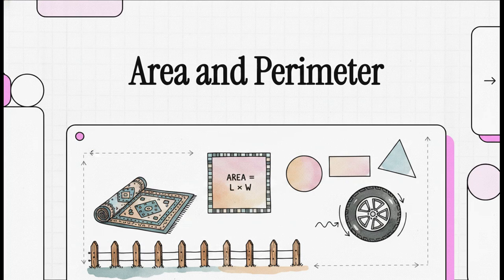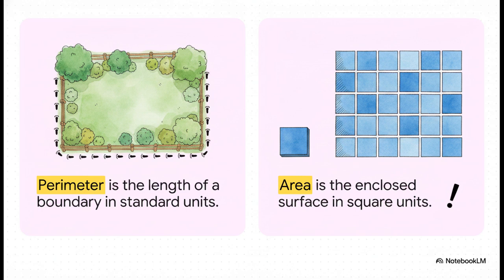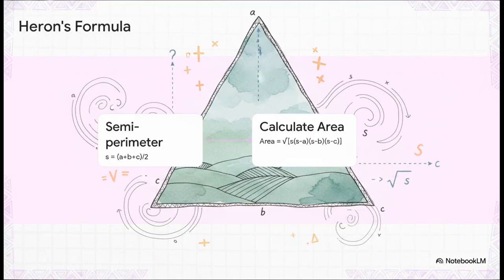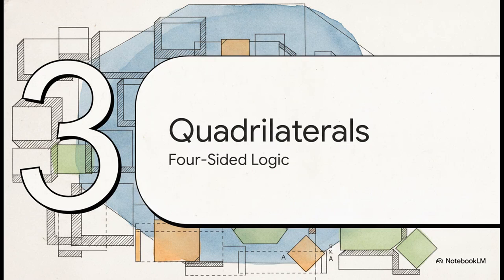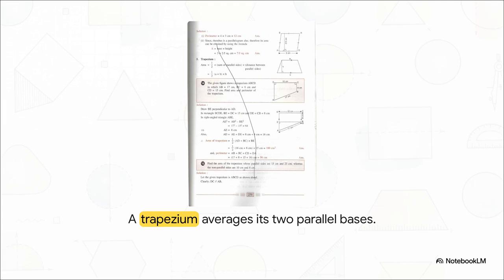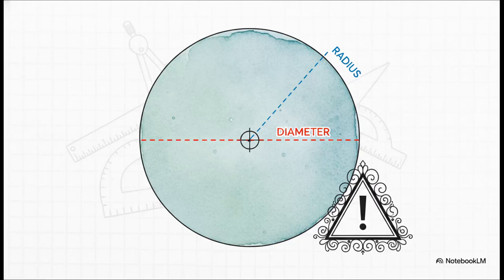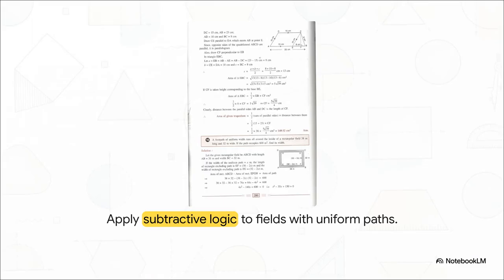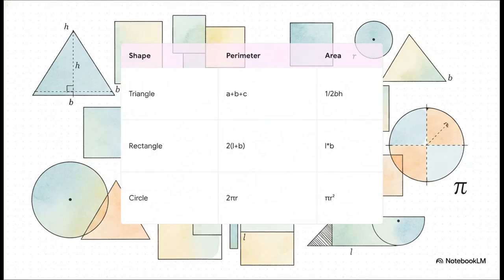Area and Perimeter of Plane Figures - Maths Chapter 19, Class 9 ICSE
This chapter introduces the fundamental concepts of perimeter, which is the total length of a shape's boundary, and area, which is the amount of flat surface enclosed inside it. It begins by exploring triangles, showing how to calculate their area using the base and corresponding height. When the height is unknown but all three side lengths are given, you can use a special equation called Heron's formula. The chapter also provides specific area and perimeter formulas for special types of triangles, such as equilateral, isosceles, and right-angled triangles.

The next section shifts focus to four-sided shapes known as quadrilaterals. It explains how to find the area of a general quadrilateral by dividing it into triangles using its diagonals. You will also learn the specific formulas for various special quadrilaterals, including rectangles, squares, parallelograms, rhombuses, and trapeziums. For example, a parallelogram's area is simply its base times its height, while finding a trapezium's area involves the sum of its parallel sides and the perpendicular distance between them.

Finally, the chapter dives into the properties of circles. You will learn that the perimeter of a circle is called its circumference, which is calculated using the constant pi along with the circle's radius or diameter. The area of a circle is also calculated using pi and the square of its radius. Additionally, the text covers practical applications, such as finding the area of a circular ring made by two circles sharing the same center, and calculating how far a wheel travels based on its circumference and the number of complete rotations it makes.